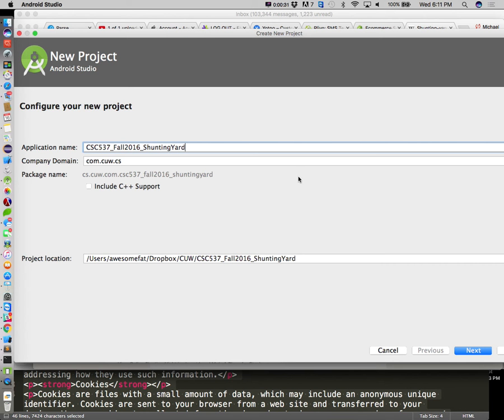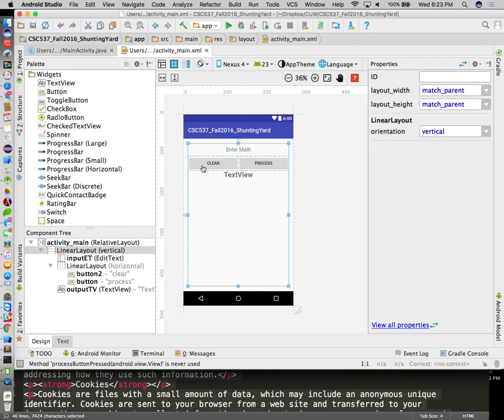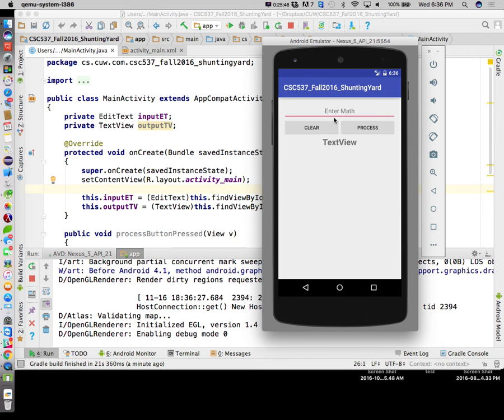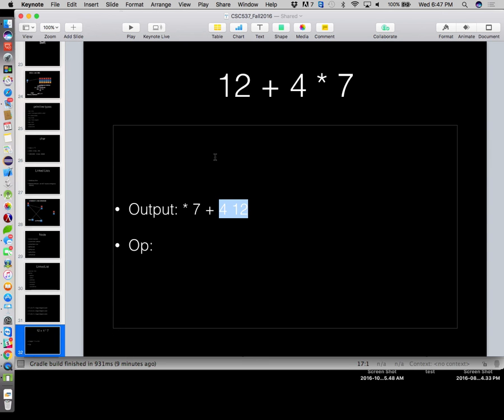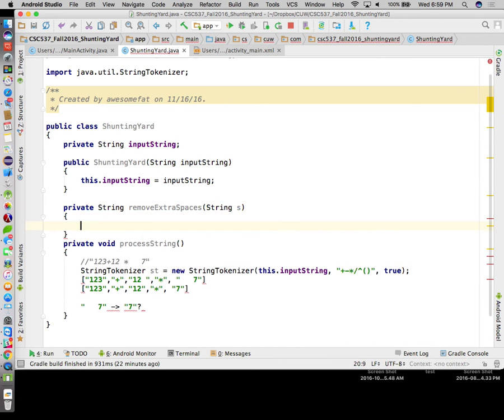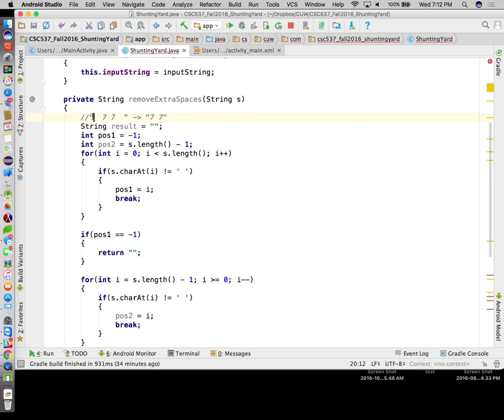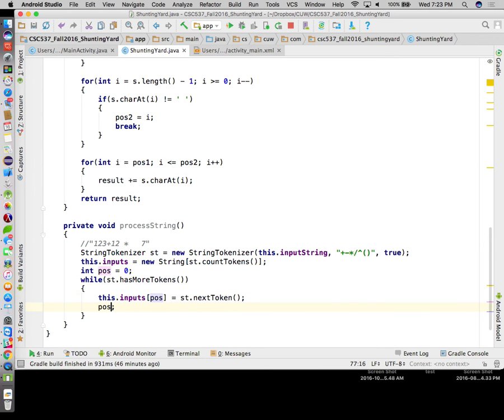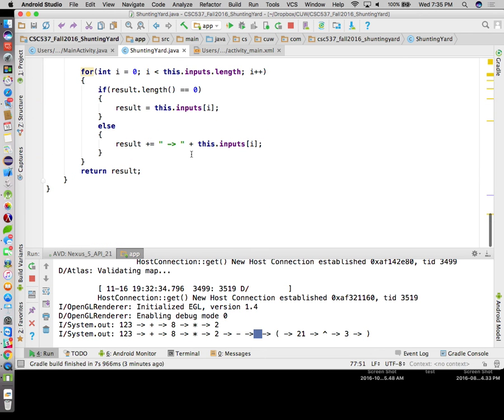CSC537 11/16/16 (part 1)